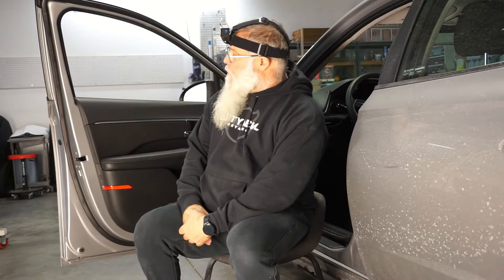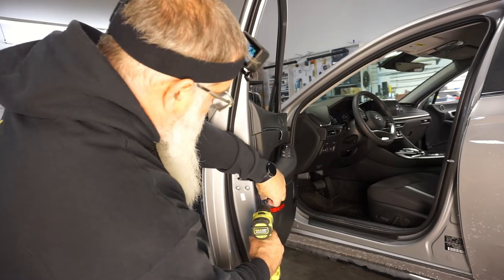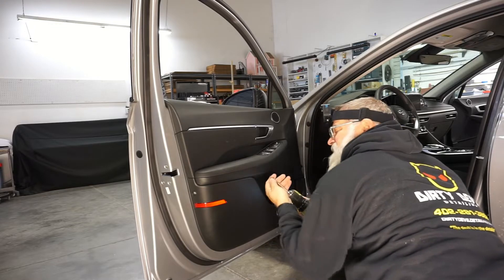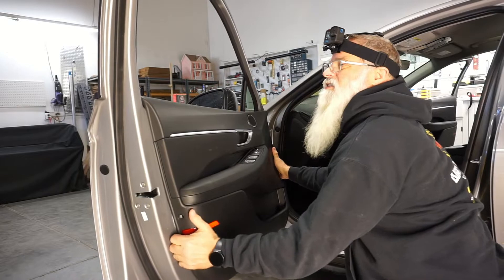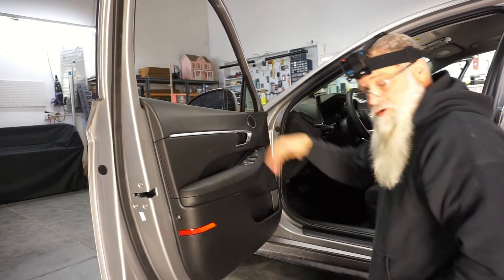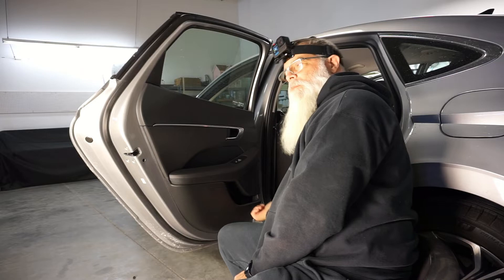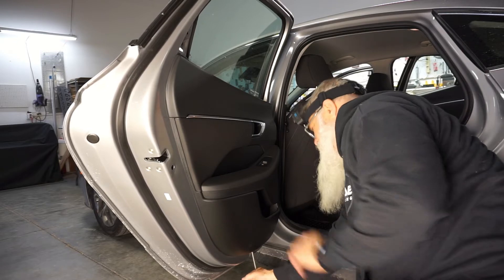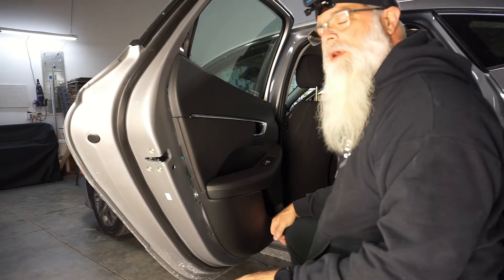Door panel removal 2023 Hyundai Sonata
This is the door panel removal of a 2023 Hyundai Sonata. With description pics of what you need and where they are located.